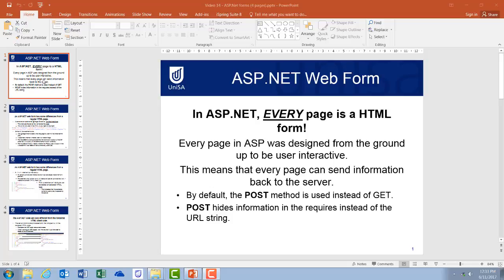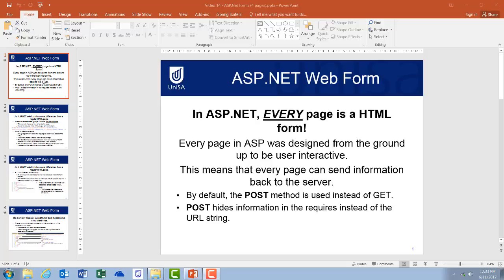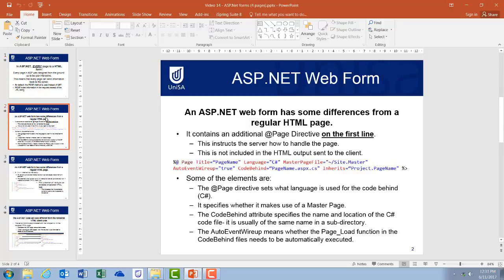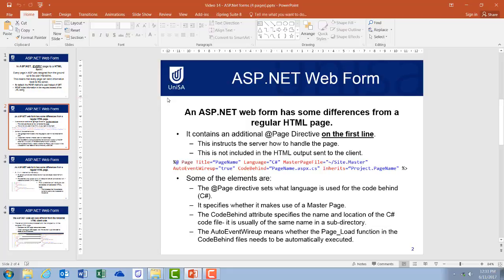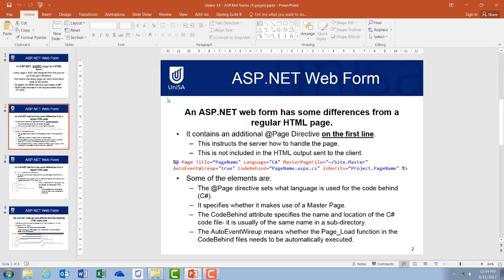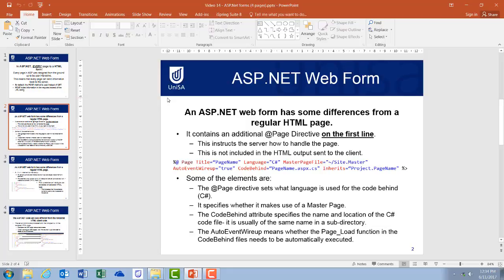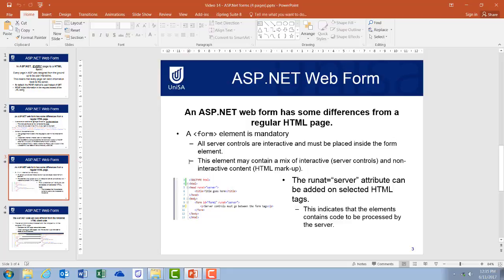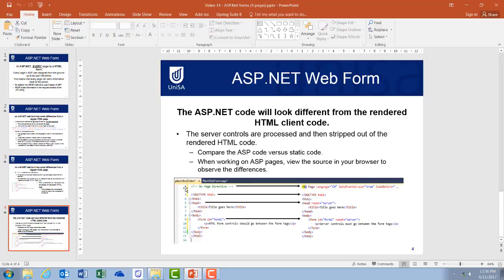Video 14 ASP Net forms 4 pages